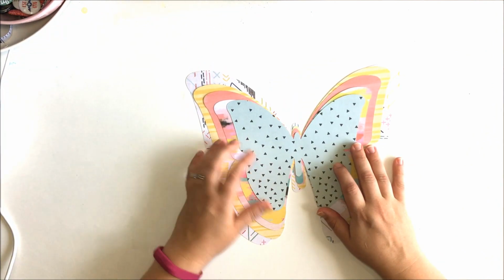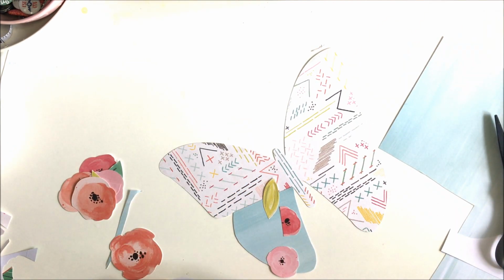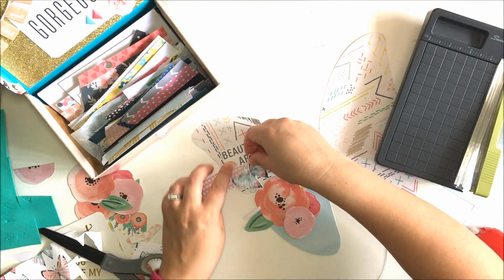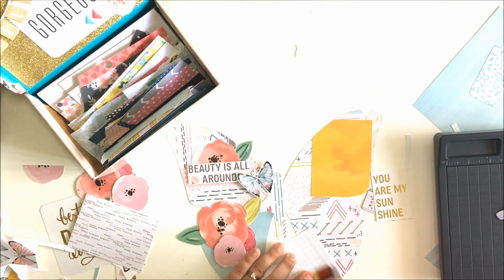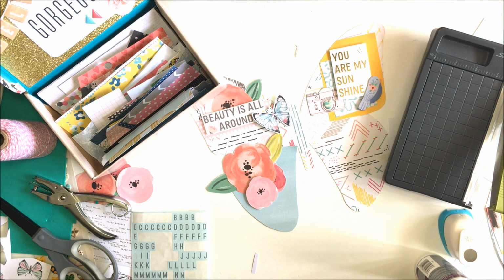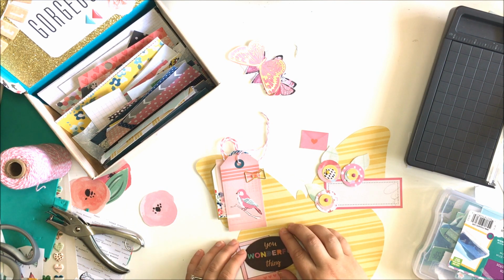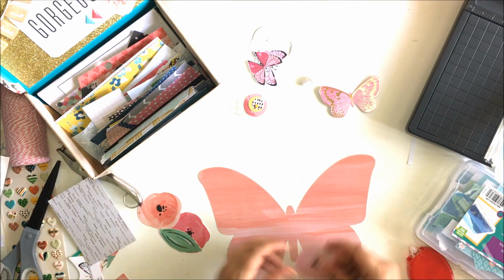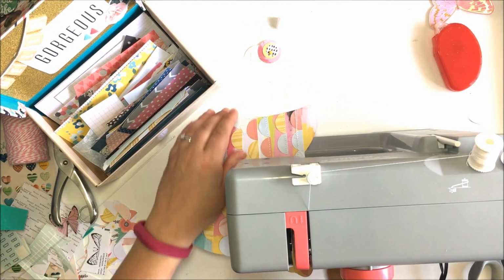Happy Mail Monday: Butterfly Flipbook (Inspired by Paige Evans)